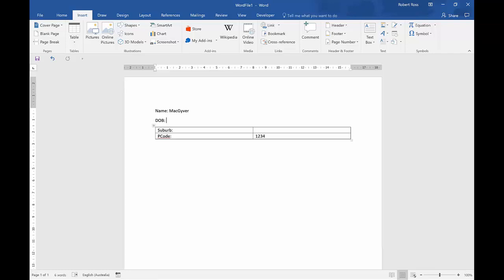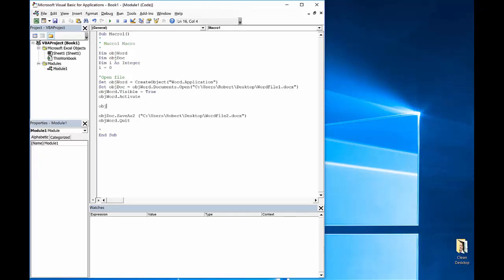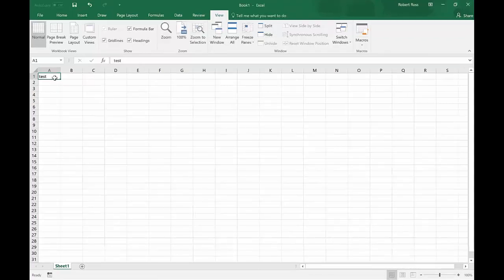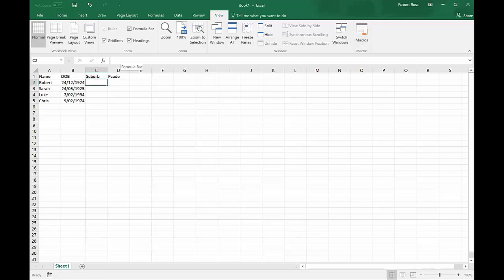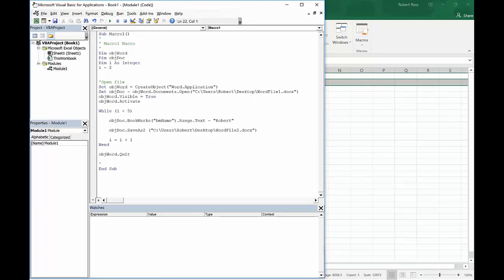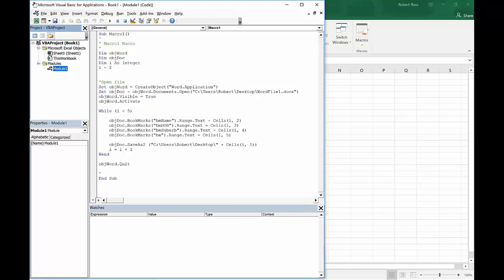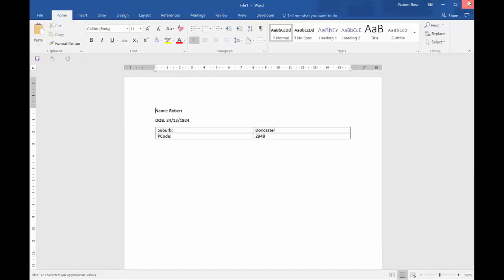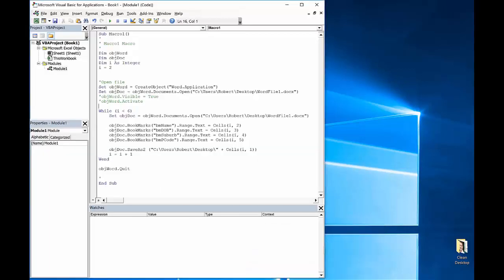EMS3SYE Week12e PopulatingWordDoc